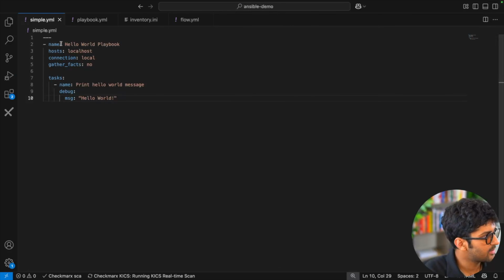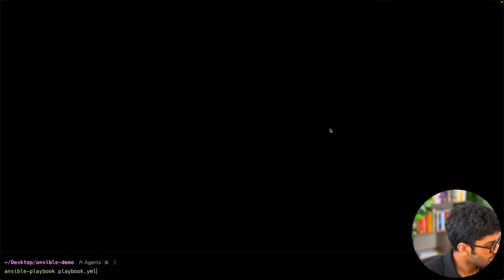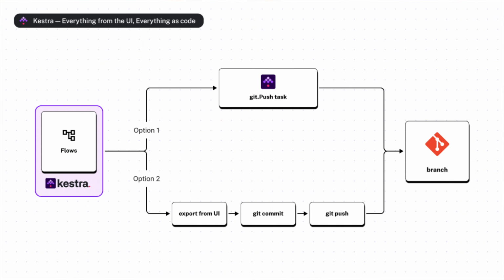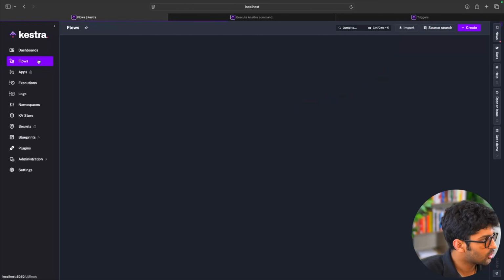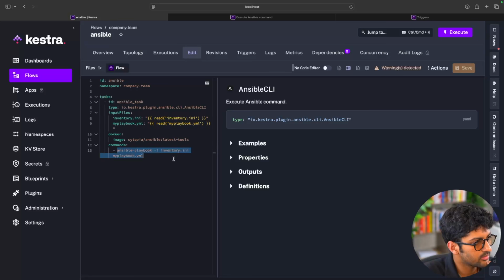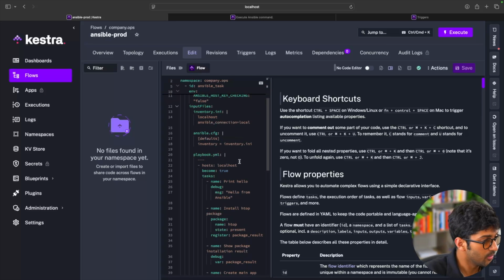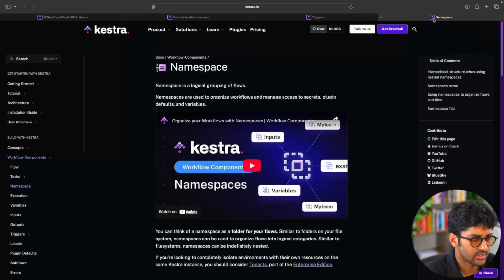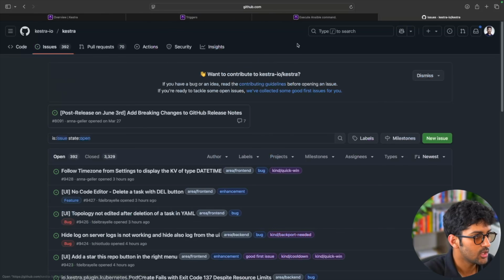Learn Infrastructure Automation in 15 Minutes | Automate Ansible Playbooks at Scale with Kestra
This video is about making infrastructure automation simpler and more reliable. It starts with a quick introduction to Ansible, showing how it helps automate tasks like server setup and deployments.

After that, I demonstrate how to run Ansible playbooks at scale using workflow automation with Kestra, making it easier to organize and trigger tasks automatically. There’s also a comparison with VMware Aria Automation, focusing on flexibility, cost and no vendor lock-in.

Kestra has over 18,000 ⭐️ on GitHub! Check it out

Timestamps:
00:00 Introduction
01:12 Hack week
01:55 What is Ansible?
02:53 Simple Ansible demo
04:41 Real-world Ansible demo
06:46 Why automate your infrastructure?
08:33 Introducing Kestra
09:23 VMware Aria alternatives
10:16 Kestra + Ansible demo
23:44 Closing remarks